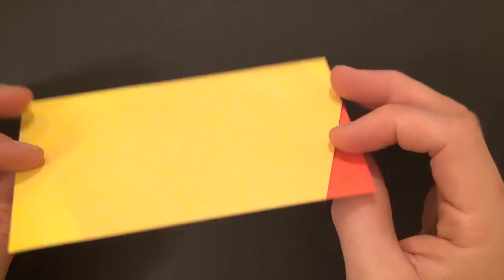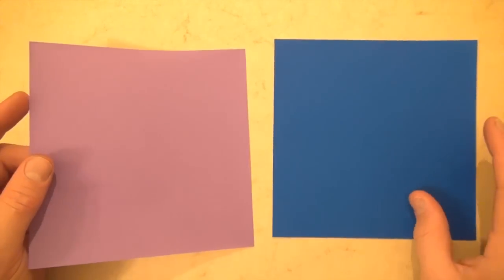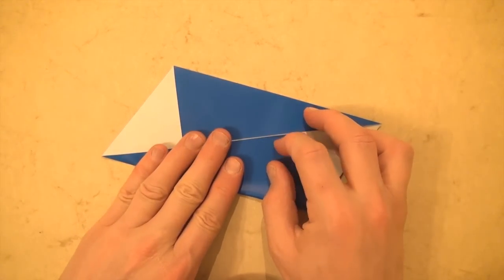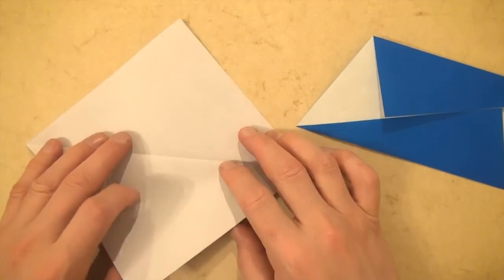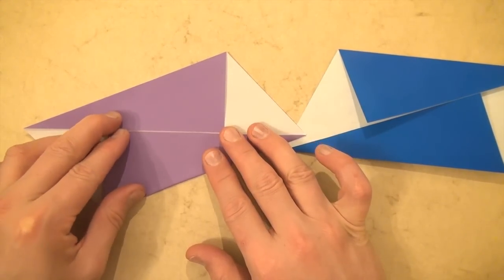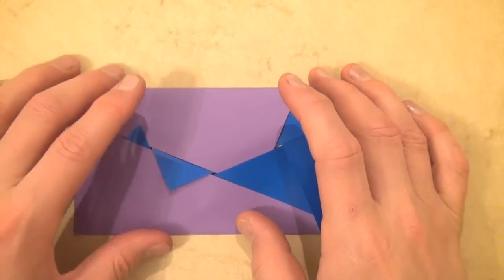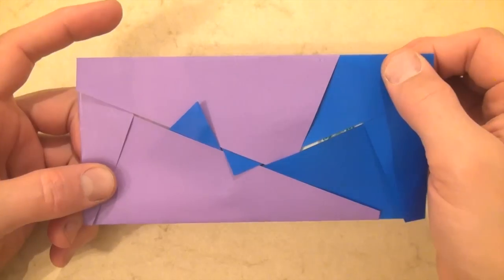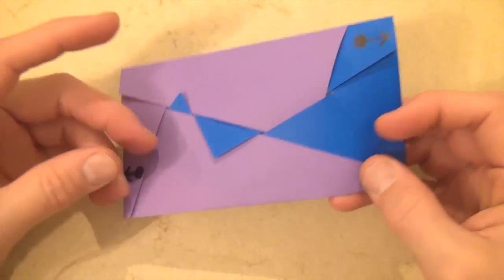Origami Picasso Envelope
[Low Intermediate] Tutorial for my Picasso Envelope, a 2-piece modular envelope that changes pattern as the left and right sides are pulled apart.  I named it Picasso Envelope because its abstract asymmetrical pattern vaguely reminds me of some of Picasso's paintings.
5: Please tell your friends about my channel.